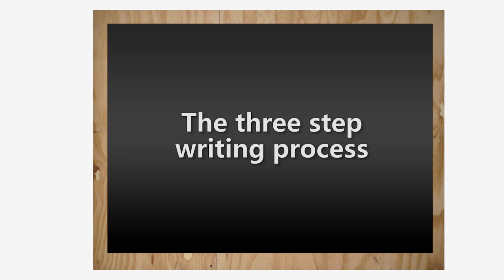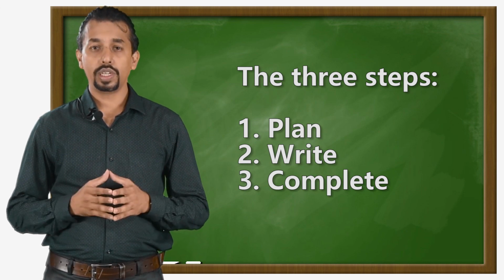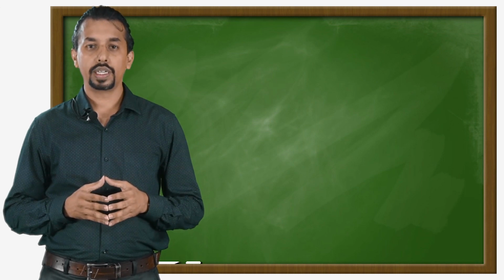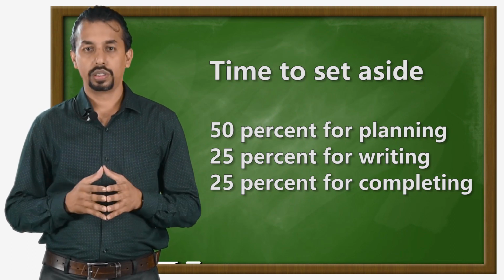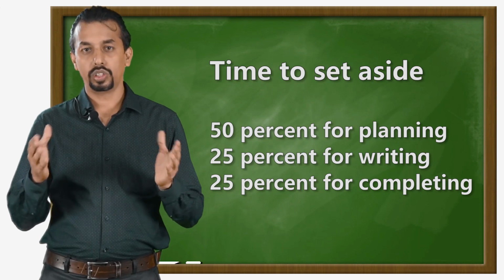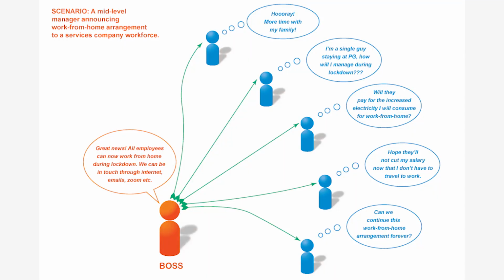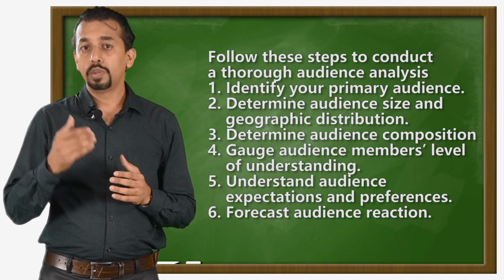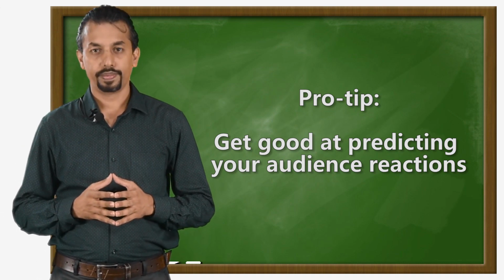2.1 Planning Business Communication Messages - Part 1 of 2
Video made as part of Effective Business Communication for 21st Century Workspace - Module 2